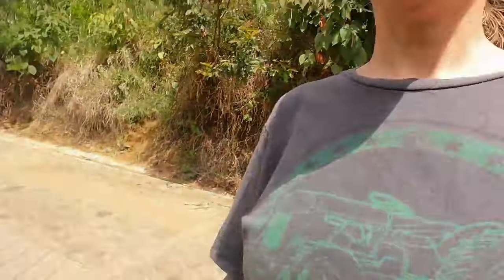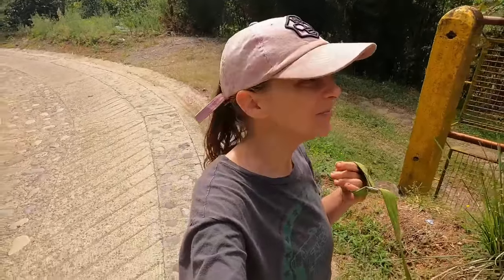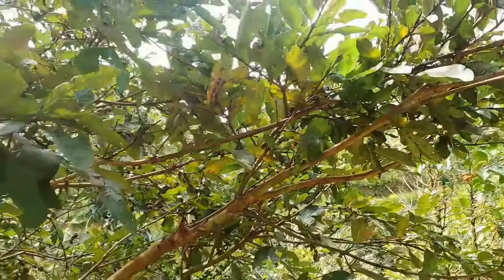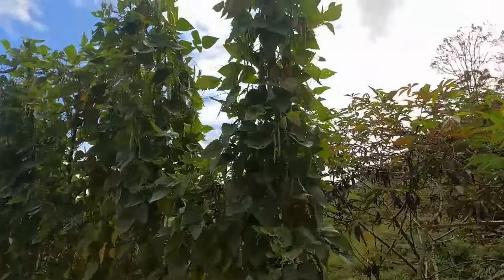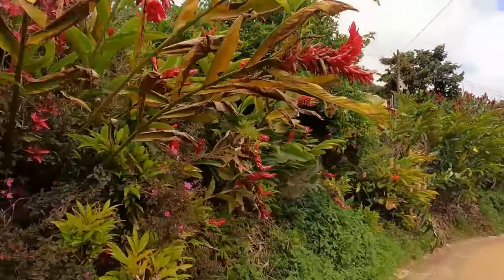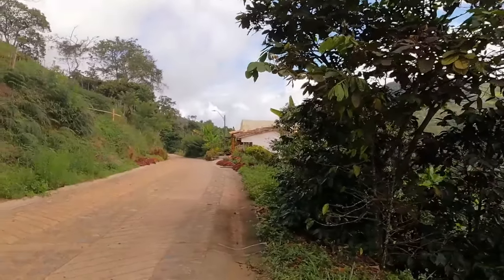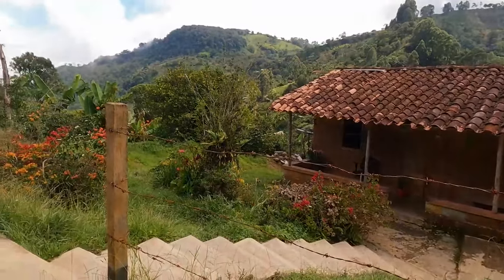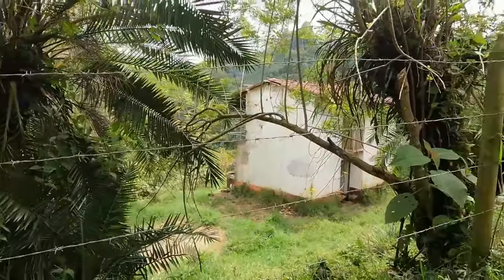Walk and Talk About Life In Colombia | Living in the Colombian Countryside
In this video, I show you what it is like to live in the countryside. I talk about the logistics of living and buying a house in the Colombian countryside. Explore the beautiful countryside with me.

XOXO
S